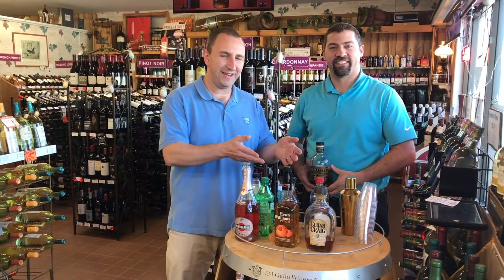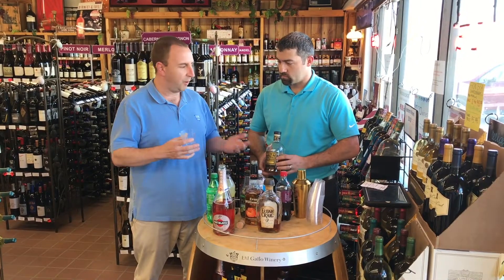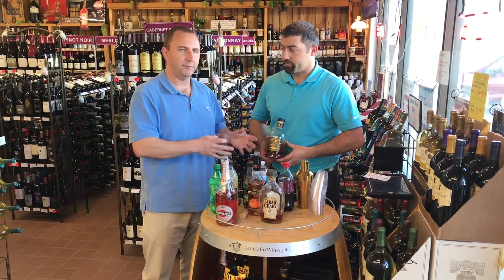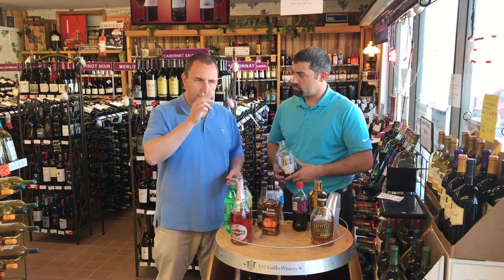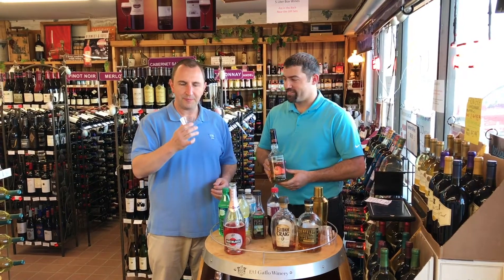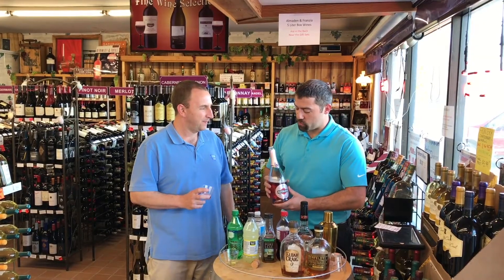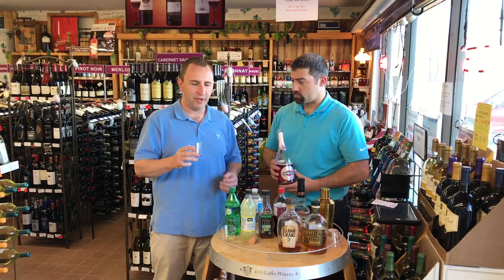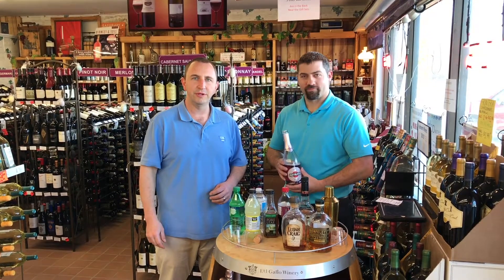Tasting Scotch Bourbon Sparkling Rosé #020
Join Tim and guest Mike as we taste a 21 year old single malt Scotch, a small batch bourbon, and more!

We also drop some knowledge on the Scotch aging process.

Tim: Hi, I'm Tim from Elma Wine and Liquor. Today I'm here with Mike from Southern Wine and Spirits. We are going to be tasting through few different whiskies and a sparkling rosé. All right, what do we have up first?
Mike: I have a 21-year-old single malt Scotch from Aberfeldy. Pretty awesome. It's a Highland's Scotch. You want to see for yourself? It stays with you. A lot of body and heat. 21-years-old.
Tim: Nice. Very nice. Very smooth. The flavors from the oak definitely come through. I get a little of vanilla and some toffee notes to it. What does that mean when it's aged for 21 years?
Mike: It means that all the Scotch inside has the minimum of 21 years. Could be 25, could be a 30. It's just that is the youngest age in the bottle.
Tim: That's the age. The amount of years that it spends in the oak barrels, not in the bottle. It's bottled after it's spent at least 21 years in the oak barrels.
Mike: This is Elijah Craig. It's a small batch bourbon. Which means it's a blend of 200 single barrels into one little batch. That's what a small batch is called. It's 94 proof. Very easy drinking. It doesn't drink like a 94 proof.
Tim: Now, you can tell right from the nose. From the smell of it. You can smell the sweetness and the sugar. The bourbons tend to be, or they have to be made with more corn so they tend to be sweeter. This definitely holds true to that. Very, very sweet for a 94 proof whiskey. Very smooth. You're right, it doesn't taste like it's 94 proof. But it is. You feel it on the end, on the finish.
Mike: If you put a little bit of water with it. It actually opens up a little. It'll makes it a little more easier to drink. So most people like to add some ice or water. It is okay too.
Tim: Up next we have the Evan Williams Peach.
Mike: It's made with Evan Williams Bourbon with peach liqueur.
Tim: Very peachy nose. It smells like you're about to bite into a fresh ripe peach. The flavor is also there. Very strong, very sweet. It's a little bit thicker than a regular bourbon. I suppose that's from the liqueur added in. It finishes very sweet, very smooth. You'd call it a bourbon with a liqueur added, right?
Mike: Yes.
Tim: They start with the Evan Williams' Bourbon and then they add in the peach flavoredd liqueur. So it's not a bourbon itself. But it is made with bourbon. It's very good and it's very reasonably priced. Generally, good for a summer drink. Mix it with some ice tea or something like that. Maybe some lemonade. All right, what's up next?
Mike: This is Martini and Rossi Rosé. It's an Italian rosé. It is a medium dry. Not as sweet as an Asti. Not as dry as a Prosecco. There's a lot of strawberry flavor. It's very easy to drink it on a Sunday afternoon.
Tim: Yes. A lot of strawberries on the nose. Reminds me of summer, sitting outside. The flavors are there as well. Some other berries in there. It has very fine bubbles, it's not like drinking a can of pop or soda where the bubbles just take over your mouth. It's very settle with a touch acidity on the finish. The acidity leaves you wanting to take another sip or two or 10. It would be a good summer afternoon sipper.
Mike: As an apéritif or after dinner.
Tim: Could also be used for a brunch. You could even throw some orange juice some other type of fruit juice in it to make a mimosa or a version of a mimosa. Thank you very much for being here Mike.
Mike: Thank you very much.
Tim: We appreciate the samples and the education. We look forward to your feedback and comments and questions. Look forward to seeing you soon. Cheers.